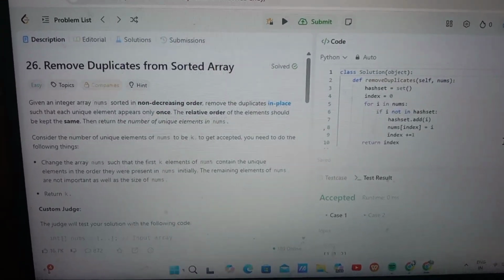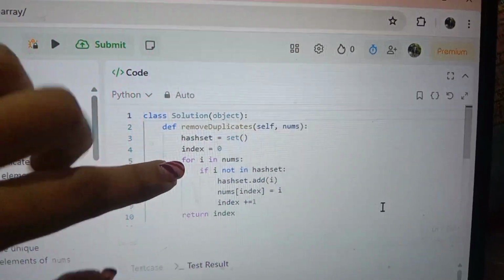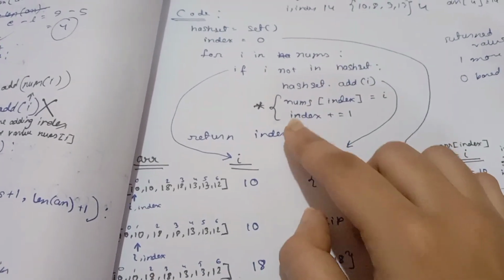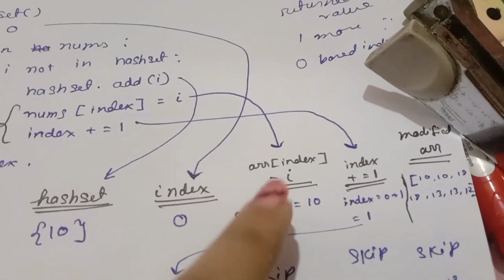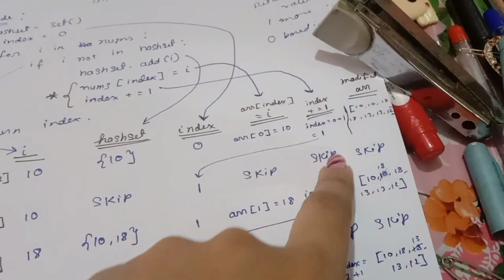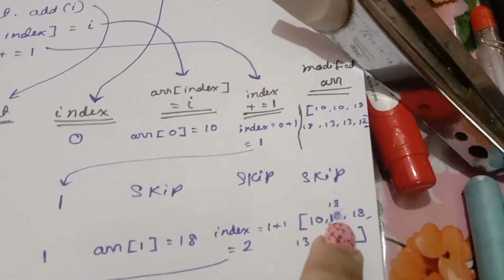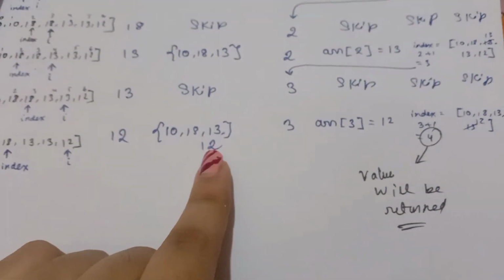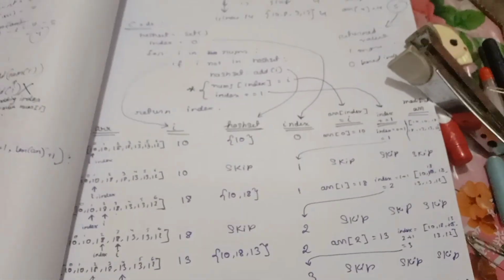Remove Duplicates from Sorted Array | 15DaysCodingChallange by Harshita Verma Day 2 - Week 1)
🪄 Welcome to Day 2 of my 2-Week Coding Challenge!
Today’s LeetCode problem: Remove Duplicates from Sorted Array
This is part of my 100DaysOfCode journey (Day 12) and is a classic array manipulation question that builds a solid foundation for in-place algorithm mastery 💻✨

🌼 In this video, you'll get:
✅ Full problem understanding
✅ Common mistakes to avoid
✅ Beautifully explained, line-by-line walkthrough
✅ Code in Python with set and index pointer logic
✅ Real examples and dry-run discussion
✅ Confidence to handle similar array questions